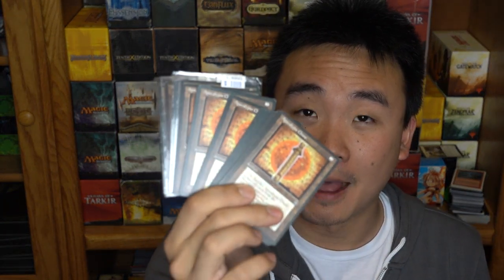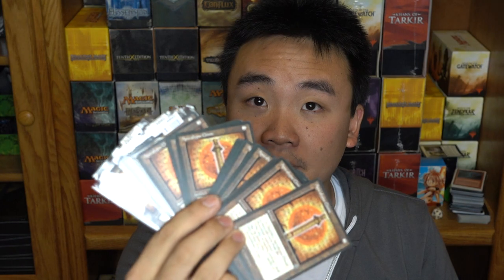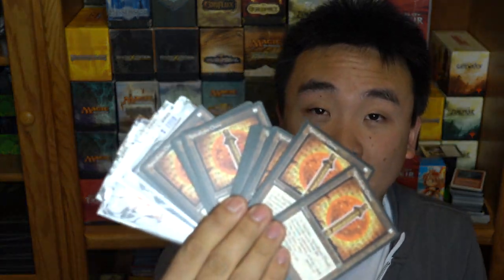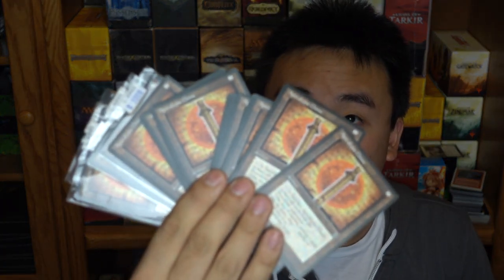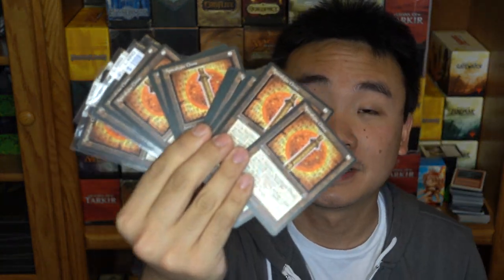Best MTG FINANCE Investment Opportunity - Make Money Today